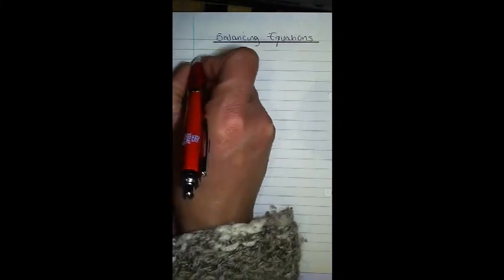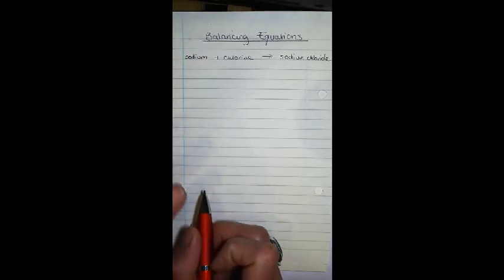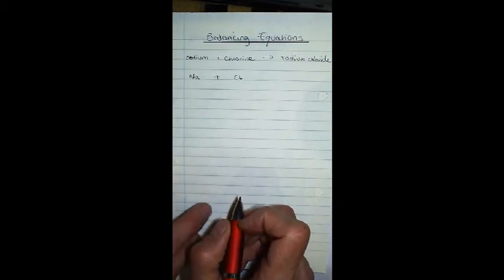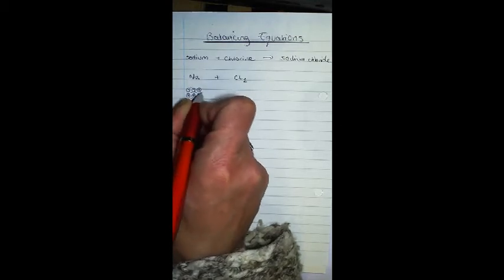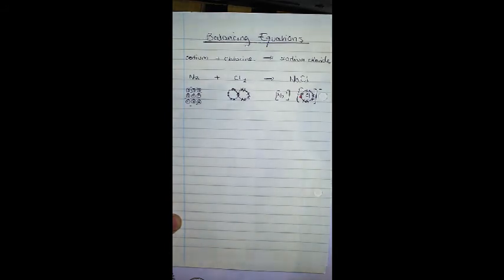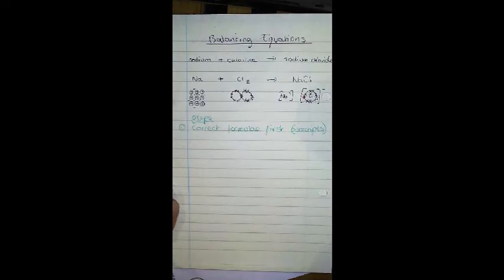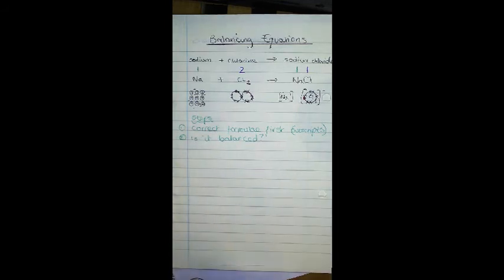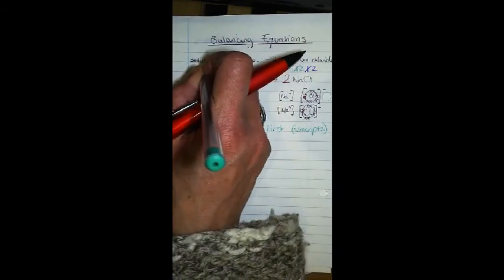balancing equations 1